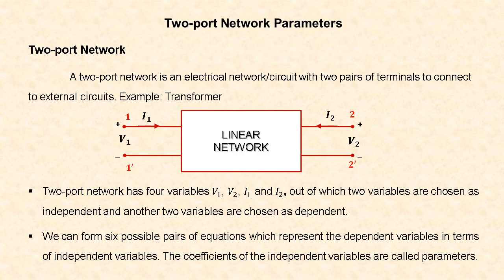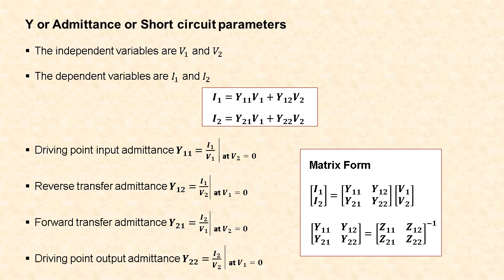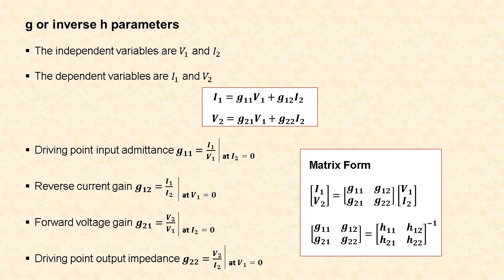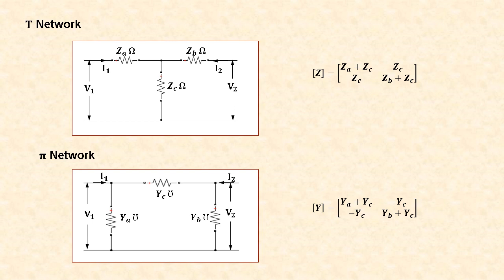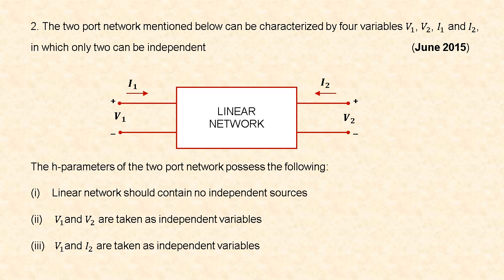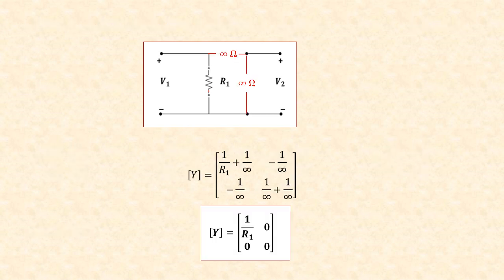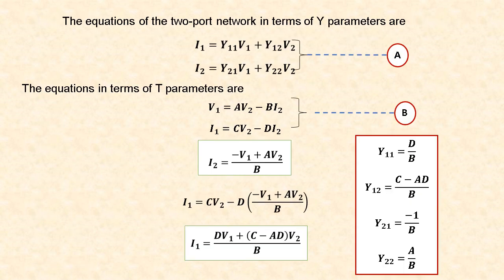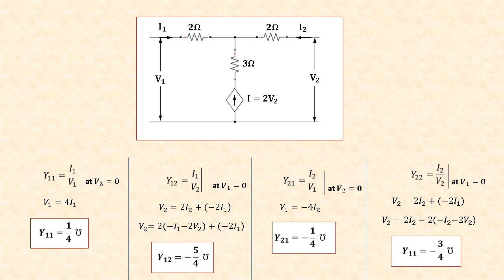Two-Port Network Parameters with PYQ | Lecture 22 | UGC NET/SET Paper II Electronic Science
Topics covered:
Two-port Network
Two-port Network Parameters
Z Parameters
Y Parameters
ABCD Parameters
h Parameters
Two-port Network parameter conversions
𝐓 Network
𝛑 Network
Concept of Symmetry and Reciprocity
Conditions for Symmetry and Reciprocity